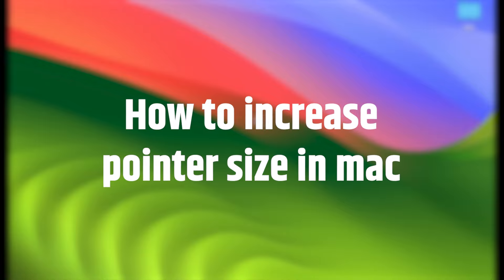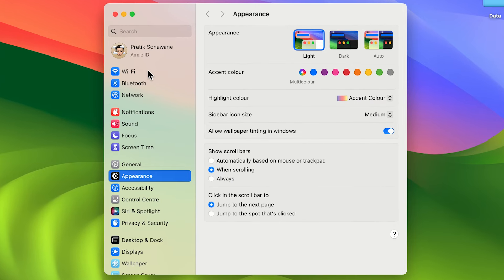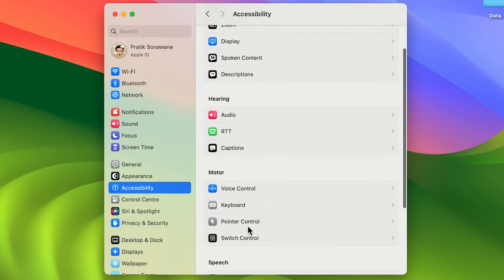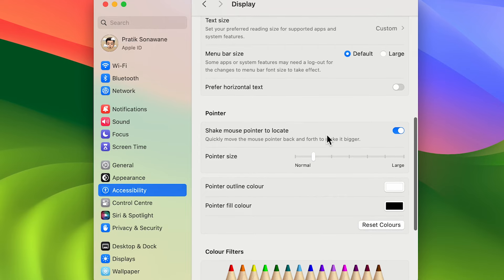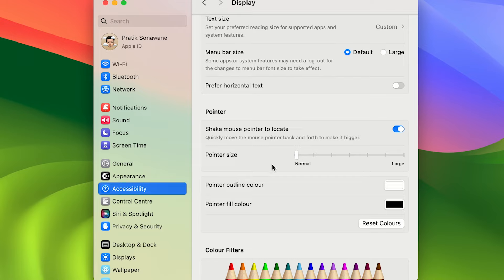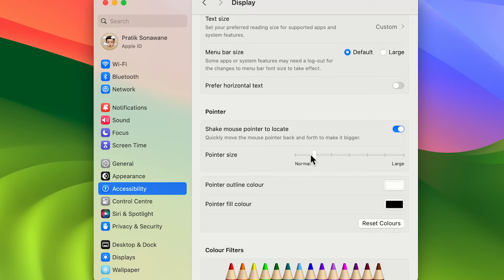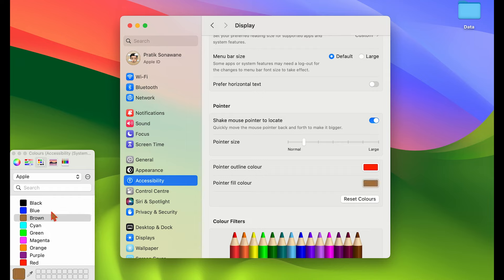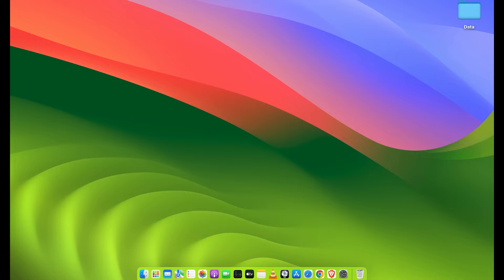How to Change or Customize Mouse Cursor / Pointer Size & Color in Mac, MacBook Air, and Pro?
Learn how to increase or decrease cursor size or pointer size and color in Mac, MacBook Air, and Pro. You can easily change, and customize the pointer size and color in Mac. The steps to change pointer size are the same for Mac, MacBook Air, and Pro. Let me show you how you can increase or decrease the mouse pointer size in English.